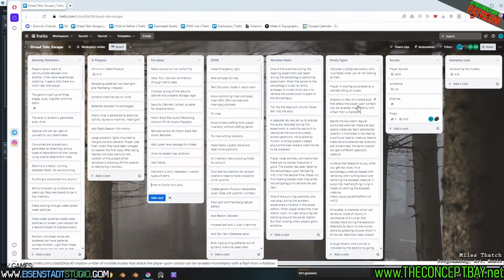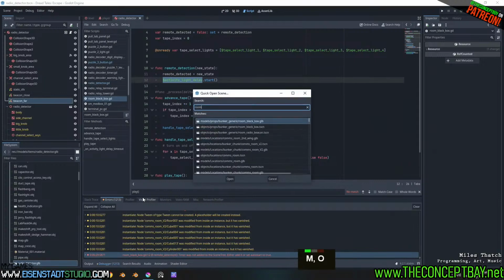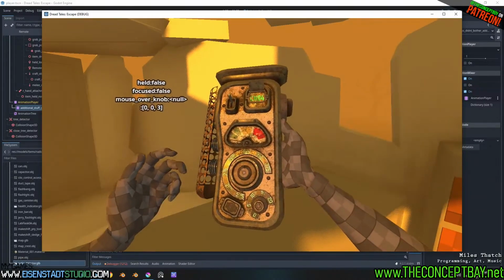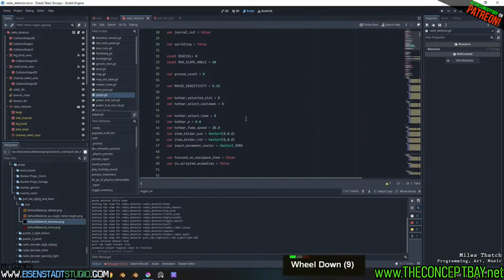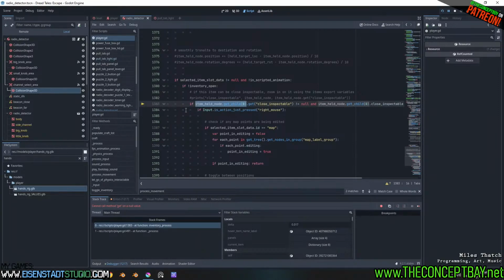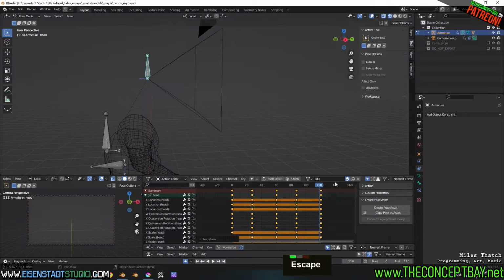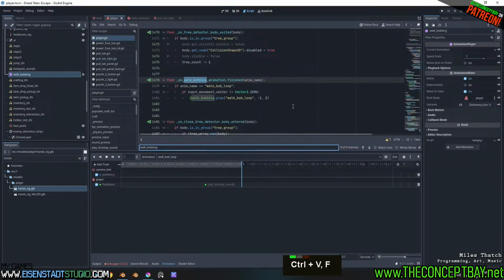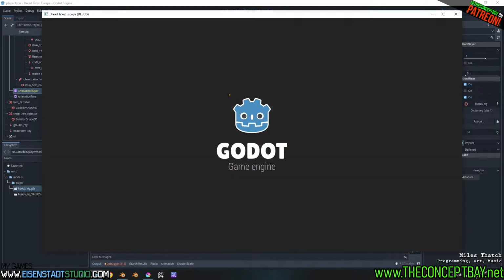hands and crowbar | Godot Gamedev